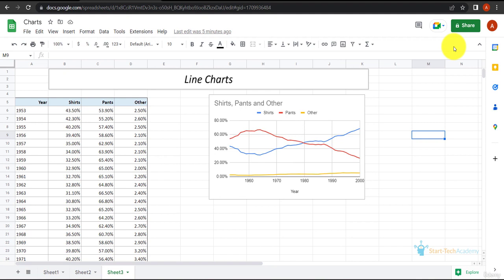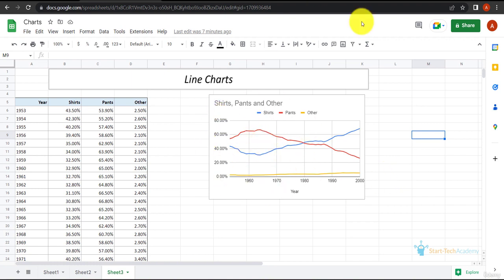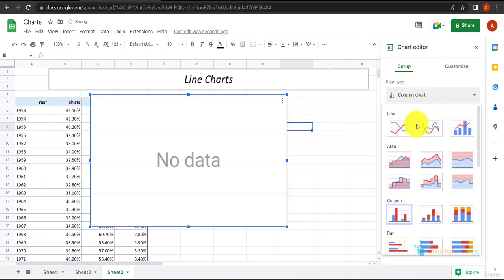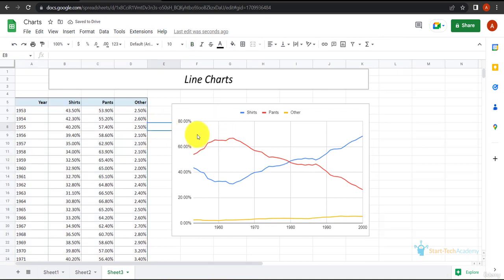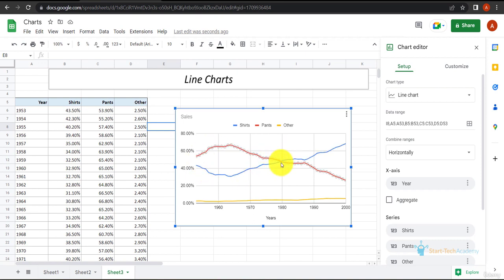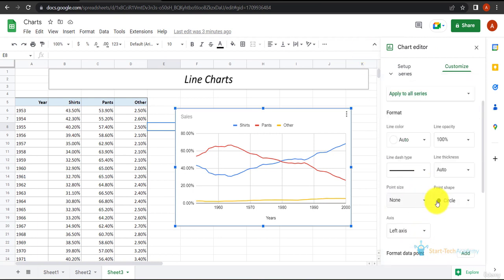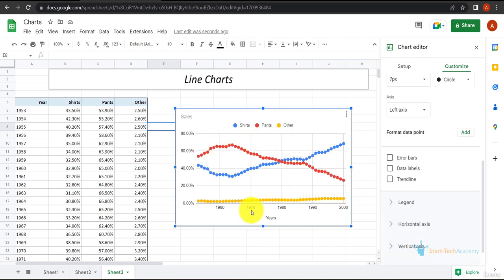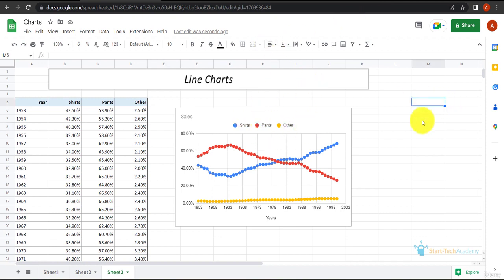Line Charts in Google Sheet